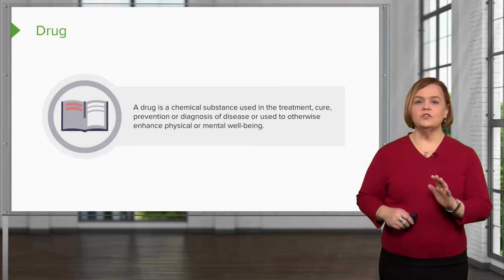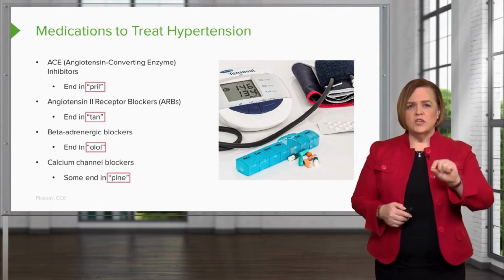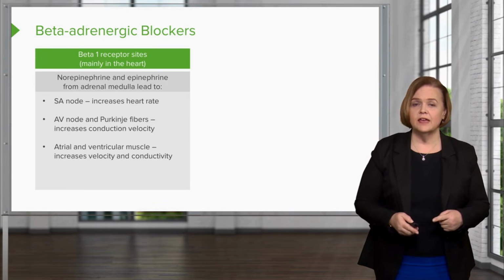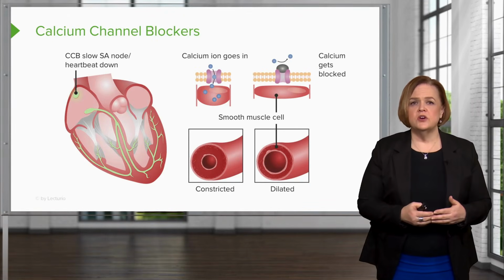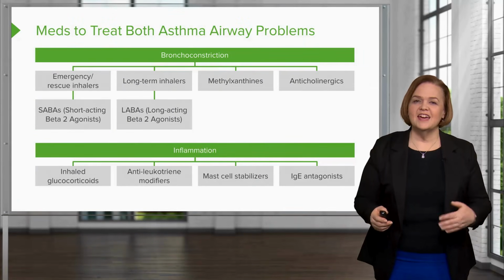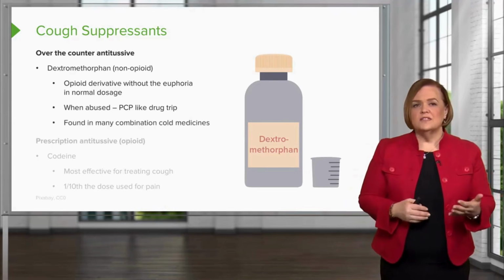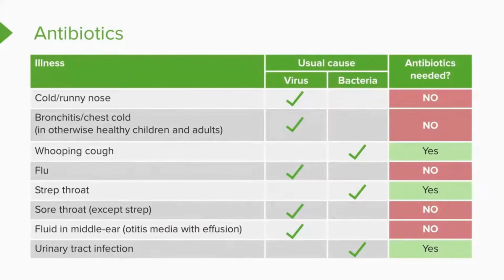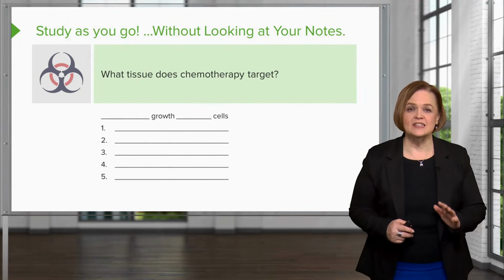Pharmacology for Nursing School | Medication Review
► CHAPTERS 🤓
00:00:04 Pharmacology Fundamentals: Introduction
00:07:18 The Nurse's Role in Pharmacology
00:10:43 The 5 Rights of Safe Medication Administration
00:15:07 Blood Pressure Regulation & Hypertension Treatment
00:24:54 ACE Inhibitors: Mechanism, Uses & Nursing Considerations
00:30:43 Beta Blockers Explained
00:49:04 Calcium Channel Blockers (CCBs): Key Concepts
01:01:07 Asthma Medications: The 4 Major Drug Classes
01:10:56 COPD Medications: Nursing Pharmacology
01:22:28 Cough Suppressants: OTC & Prescription Medications
01:25:19 Metformin (Biguanides): Type 2 Diabetes Management
01:31:43 Hypoglycemia: Recognition, Treatment & Prevention
01:39:41 Antibiotics: Essential Pharmacology Principles
01:48:19 Cancer Treatment Fundamentals & Chemotherapy Basics

► Preparing for your Pharmacology course or getting ready for the NCLEX? This Pharmacology Masterclass brings together some of Lecturio Nursing's most popular pharmacology lessons into one structured review designed specifically for nursing students.

Whether you're learning pharmacology for the first time or reviewing before an exam, this compilation covers the essential medication concepts every future nurse should know—from safe medication administration and cardiovascular drugs to respiratory medications, diabetes management, antibiotics, and cancer treatment principles.

In this masterclass, you'll learn:

💊 Pharmacology fundamentals and medication safety
🩺 The nurse's role in safe medication administration
✅ The 5 Rights of Medication Administration
❤️ Blood pressure regulation and antihypertensive medications
💉 ACE inhibitors, beta blockers, and calcium channel blockers
🌬️ Asthma and COPD medications
🤧 Cough suppressants and respiratory pharmacology
🩸 Metformin and Type 2 diabetes medications
⚠️ Hypoglycemia recognition and management
🦠 Antibiotics and anti-infective fundamentals
🎗️ Basic principles of cancer treatment and chemotherapy

This crash course is designed to reinforce the pharmacology concepts most commonly tested in nursing school and on the NCLEX while helping you better understand how medications work and how they're used in clinical practice.